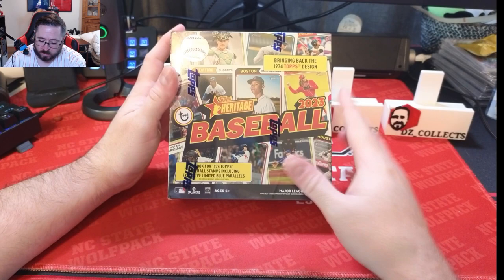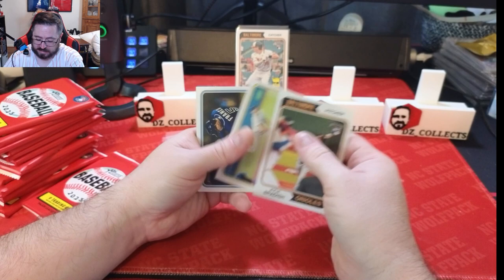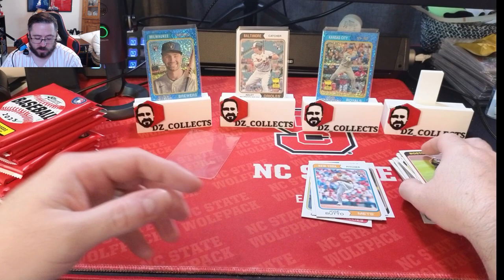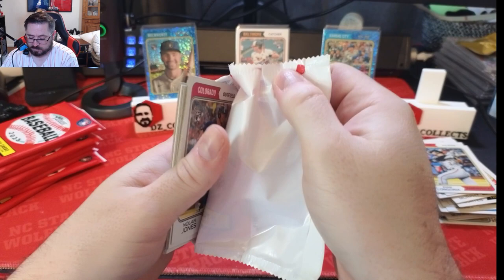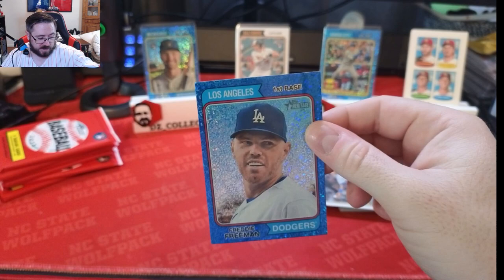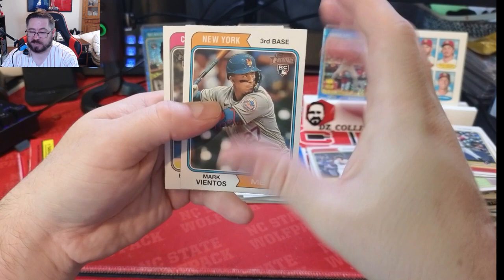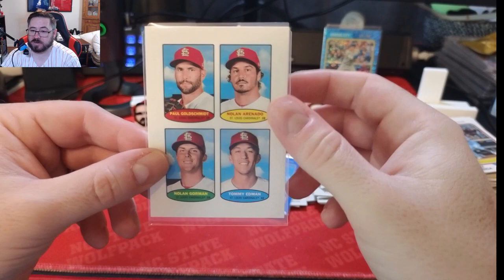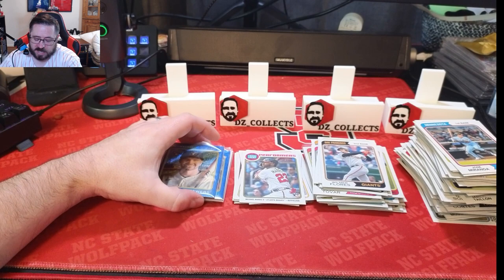2023 Topps Heritage WALMART MEGA BOX! Blue Sparkle Rookies!!!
Today we ripped the 2023 Topps Heritage WALMART Mega Box! How does it compare to the Target mega box?!?!  What do you all think? do you like the target or walmart version better?  I think i prefer the blue sparkle cards over the red border myself.